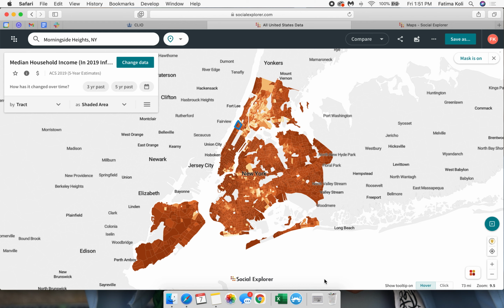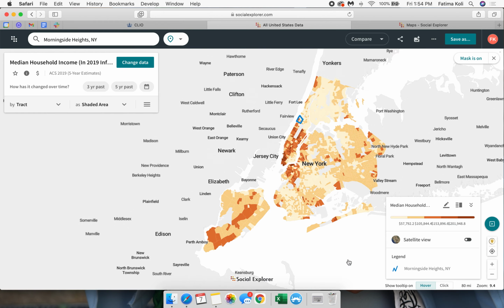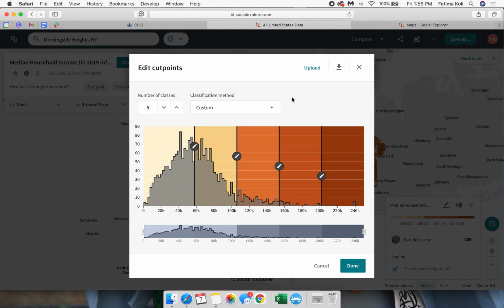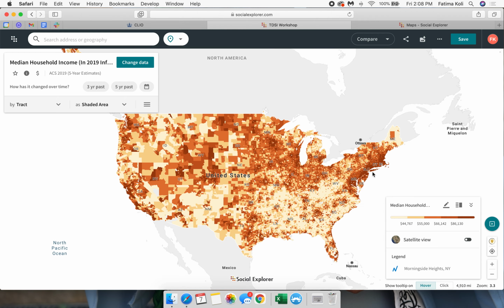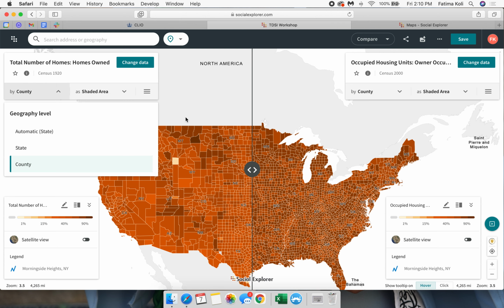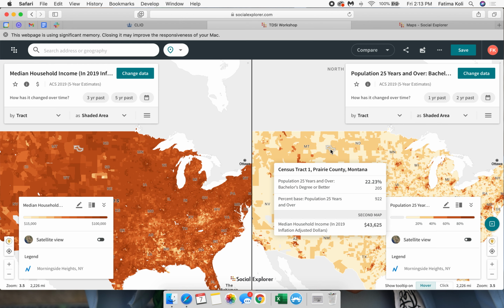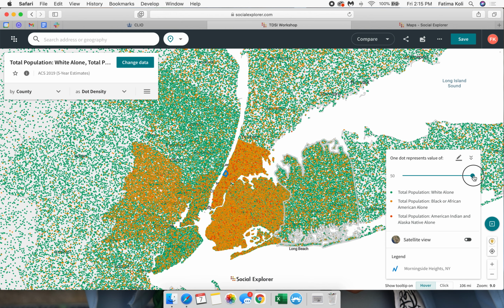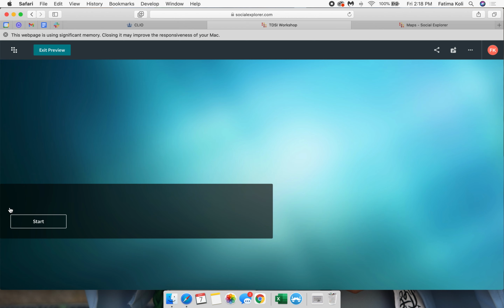Introduction to Social Explorer Part 2